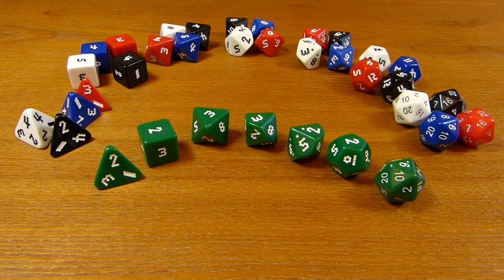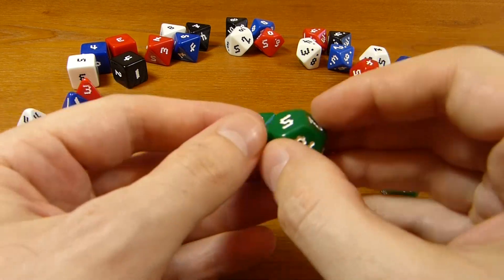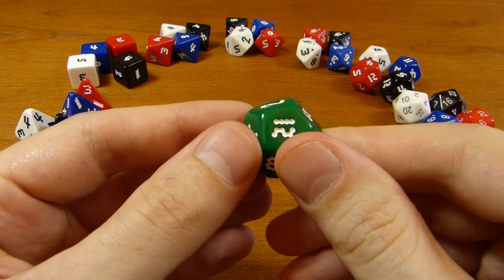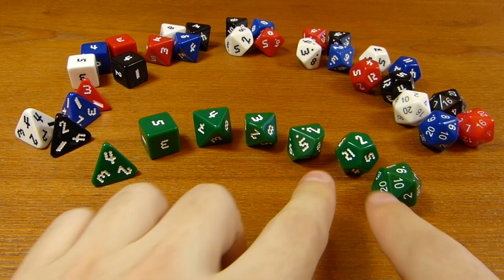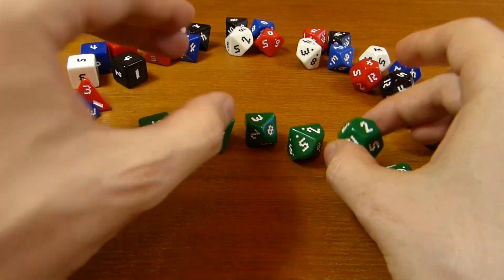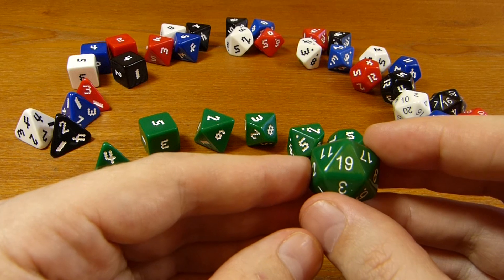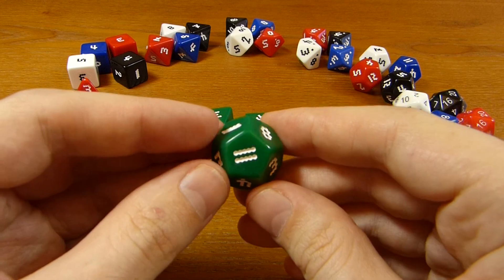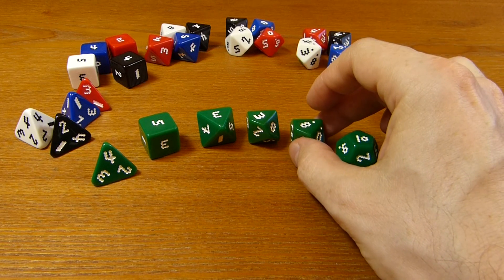Optidice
Note: we recently noticed an issue with these dice which we will need to get fixed (note the sixes on the d6 and d8!). I've made the video unlisted until we have the dice fixed and ready to sell.